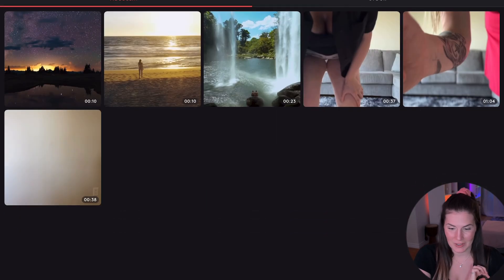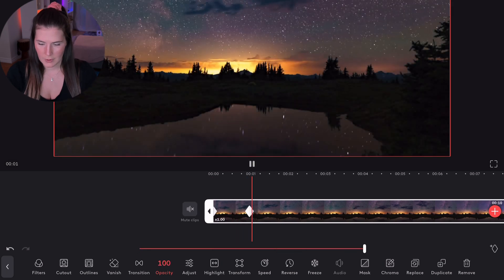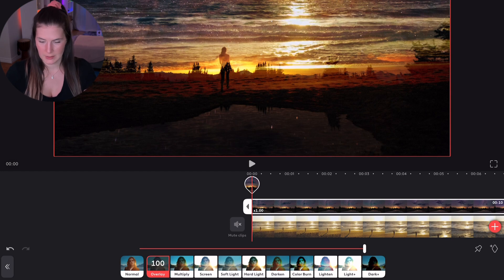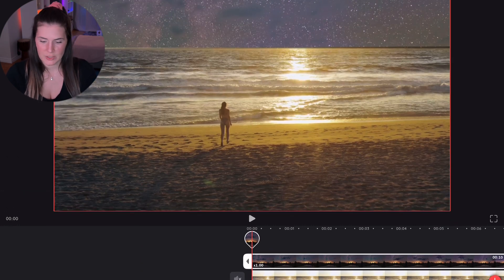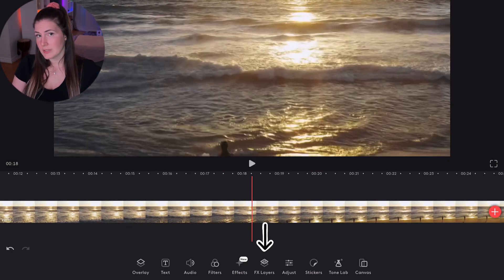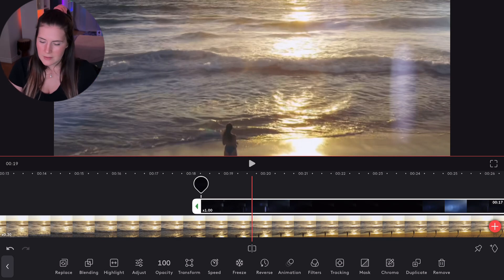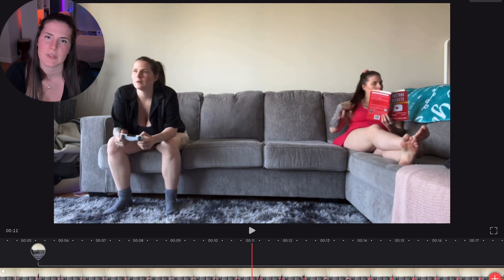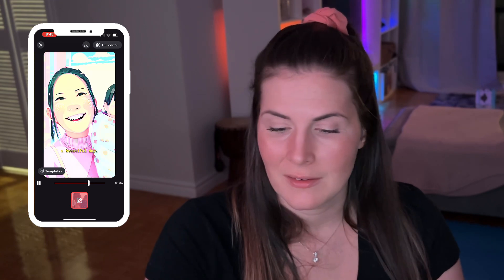8 Editing Tips to Make Your Content Stand Out with Videoleap!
In this video, we're going to show you 8 editing tips to make your content stand out with Videoleap. These tips will help you improve the quality, competitiveness, and engagement of your video content.
If you're looking to take your video content to the next level, then be sure to watch this video! By following these 8 editing tips, you'll be able to produce high-quality, engaging videos that will help you reach your goals and objectives!

- Time stamps -
0:00 Intro
1:13 Fade in and Fade out
2:04 Zoom Out To Fit Screen
2:47 Blending Two Clips Together
3:28 Reverse, Slow Down, Speed Up
3:50 FX Layers
4:10 Cutout and Layering
5:29 Masking
6:58 Exporting
7:25 AI
7:59 Outro